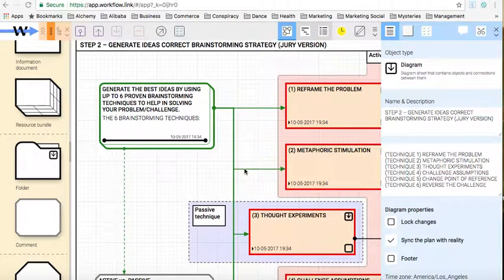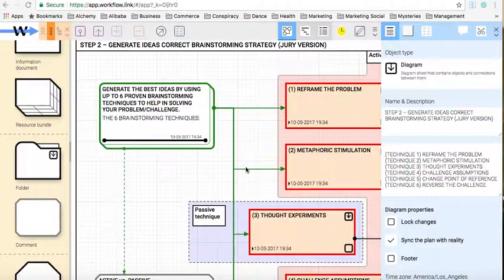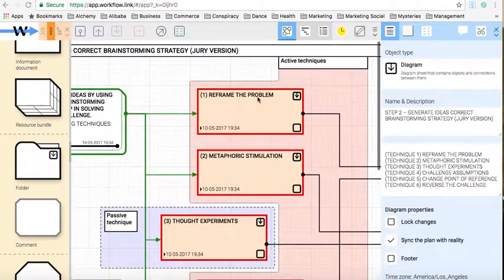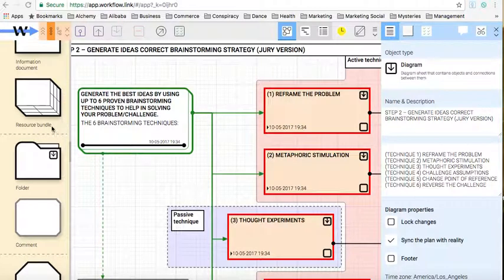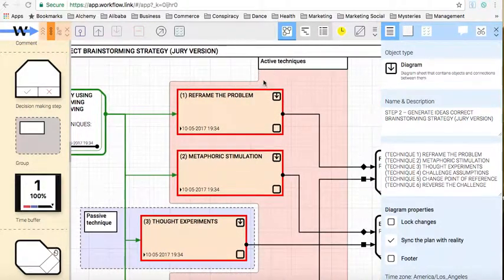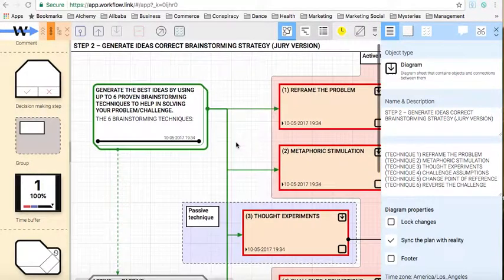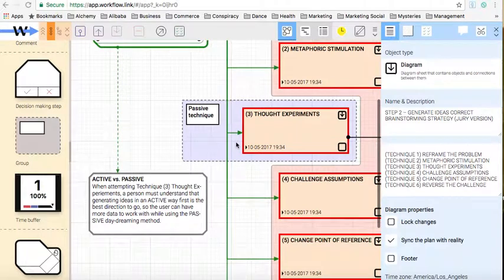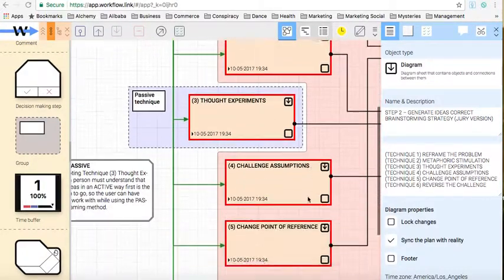Workflow link Case Study Video 5 GRASP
Master your brains ability to create the best ideas by following a scientific process leading both your left and right brain through a step by step system to create the winning ideas you need to solve any issue or problem.